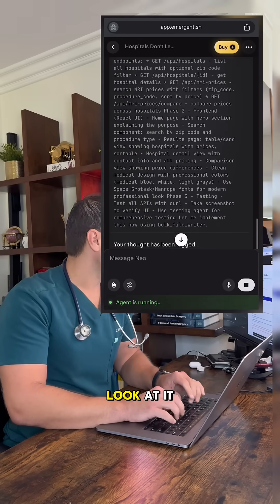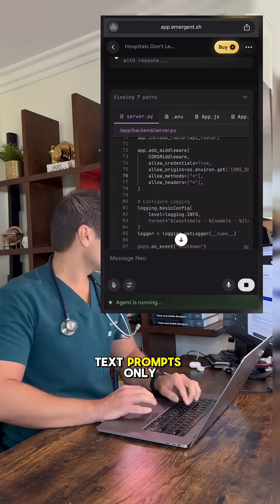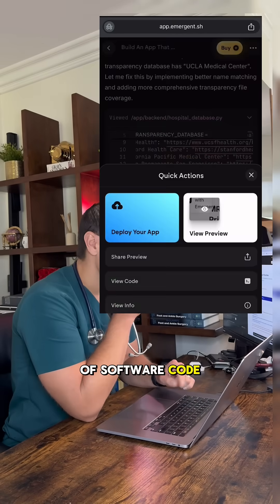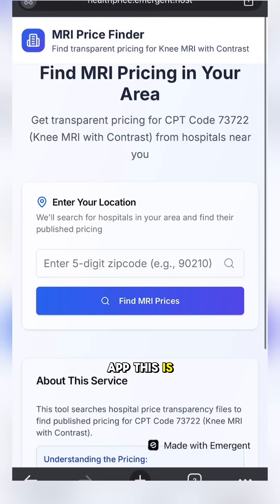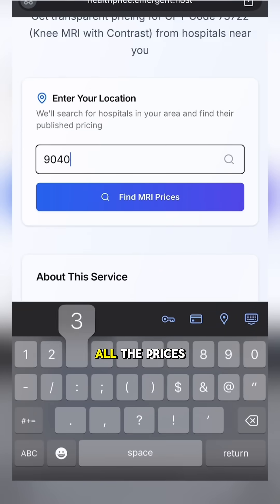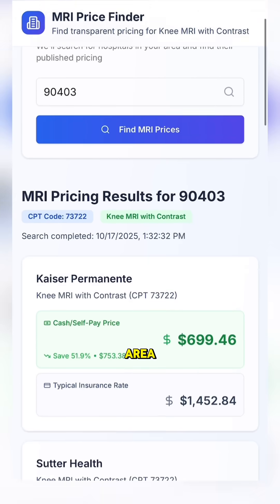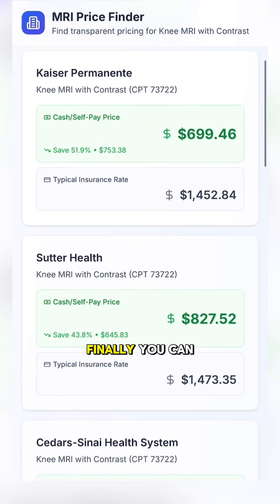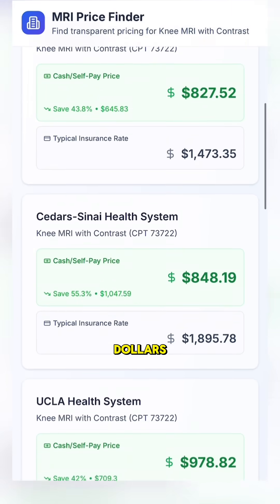How I scraped hospital price files (so you can compare prices)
Doctors are sick of it too. Healthcare is ripe for disruption. Innovative platforms like emergent.sh are making it possible.

What I built was done entirely with chat prompts. Sure, my app isn’t comprehensive or complete, but if I can do it in a few hours, what will you do with it in a month?